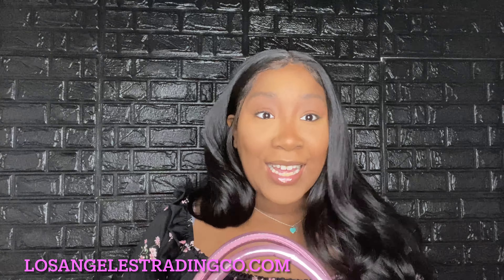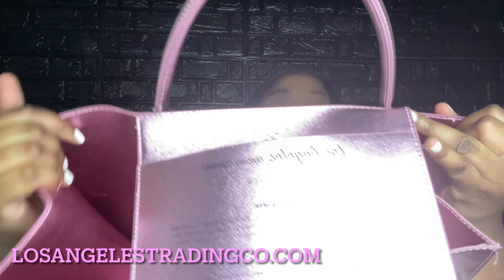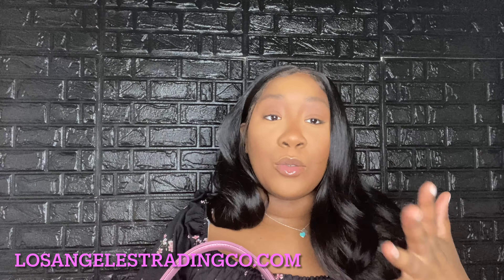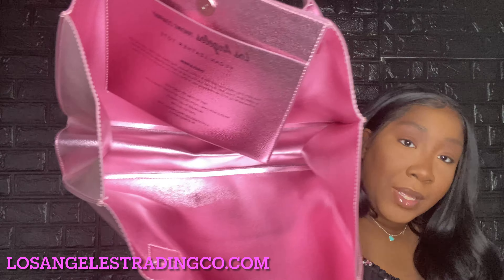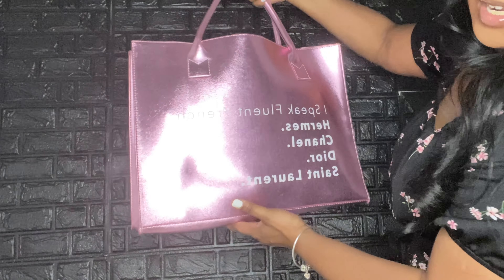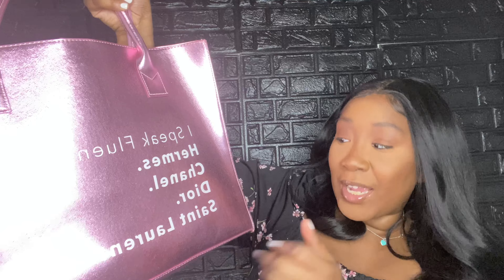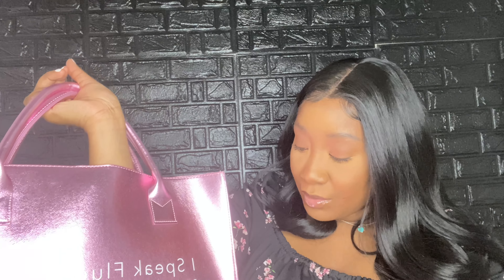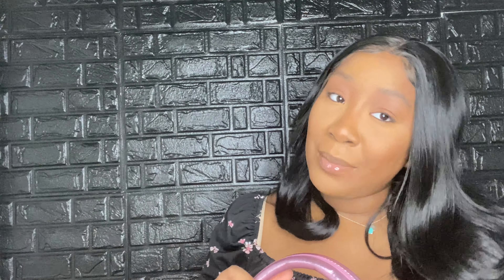MODERN VEGAN TOTE - Fluent French ~ Instagram.com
Follow my other page!

bag👇🏾👇🏾👇🏾